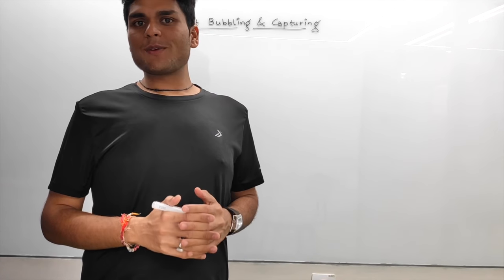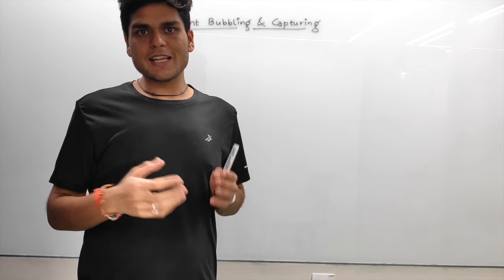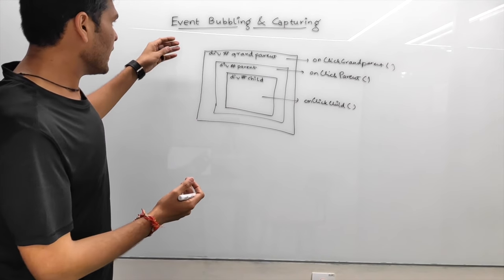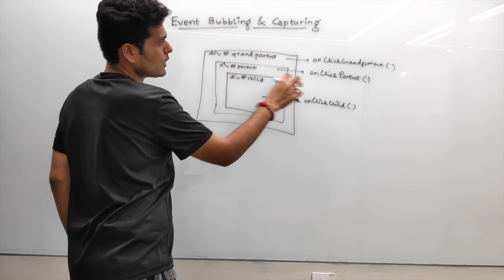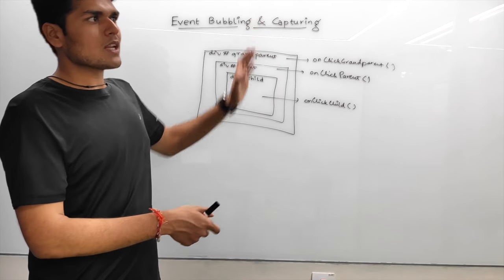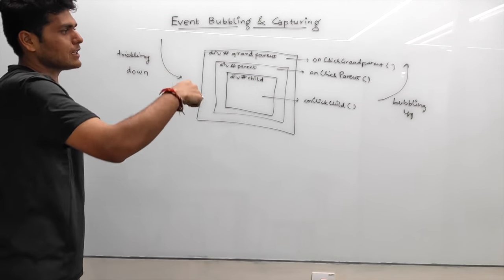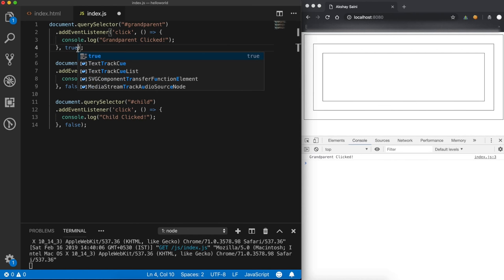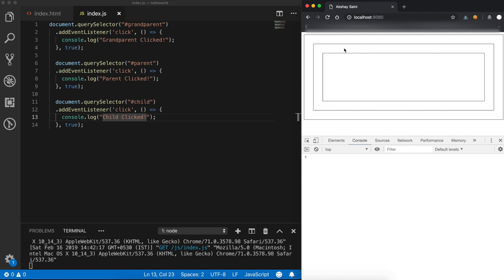Event Bubbling, Capturing aka Trickling in Javascript | Oyo UI/Frontend Interview Question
1. What is Event Bubbling, Capturing, Trickling explained thoroughly
2. Which order are event handlers are called while Event Trickling & Bubbling?
3. How to Capture instead of Bubbling?
4. Demo of code to demonstrate each of them with examples
5. How to stop the propagation of events while Event bubbling and Capturing?

If you find my videos helpful,

Cheers,
Akshay Saini